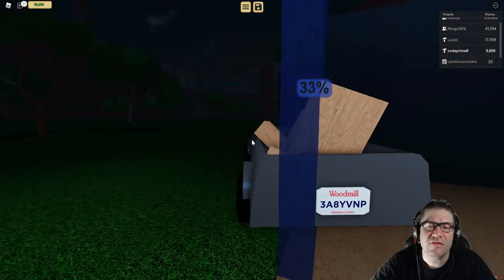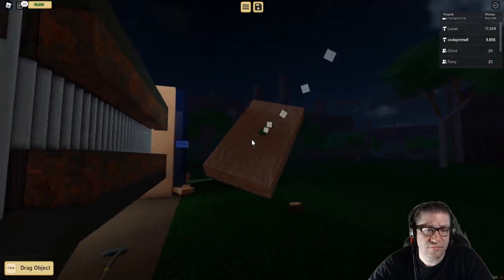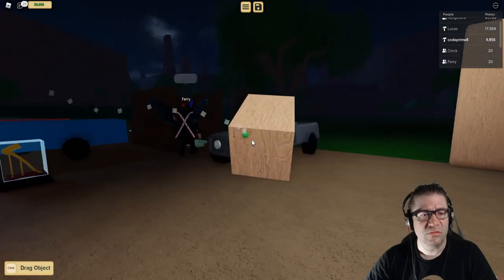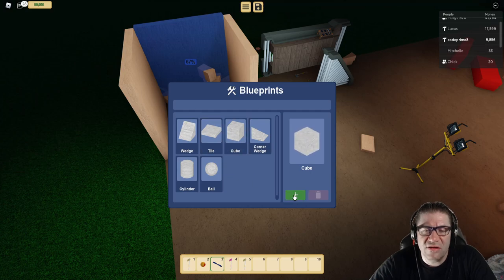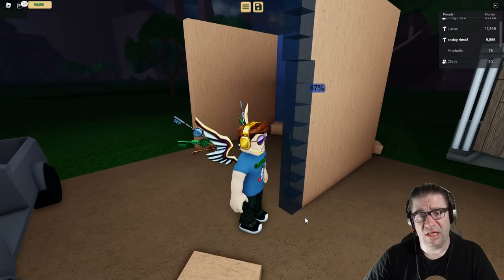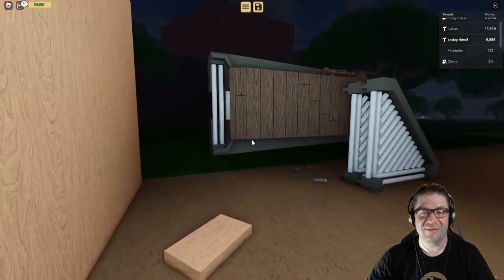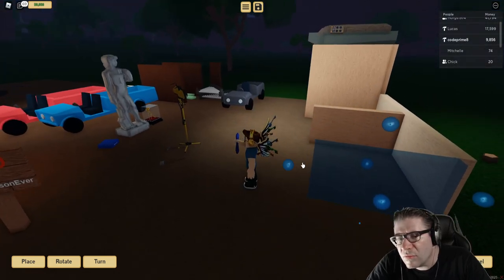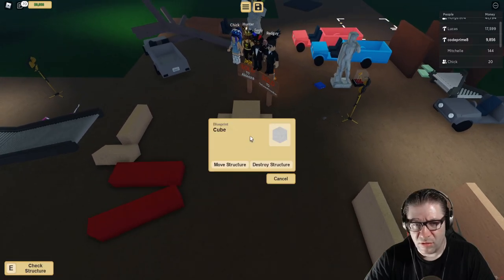Woodmill Inc - Building Tutorial "BINS" - Roblox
In this episode of Roblox, Woodmill Inc, I take some time to get adjusted to the building system, and start to come up with a plan for how to store different woods, in bins. The amount of wood we have right now isn't enough, but I dont want this base to get messy, so starting out with the basic will be good in the long run. LETS GO! Love you all!!!